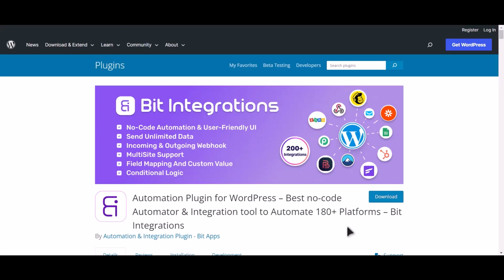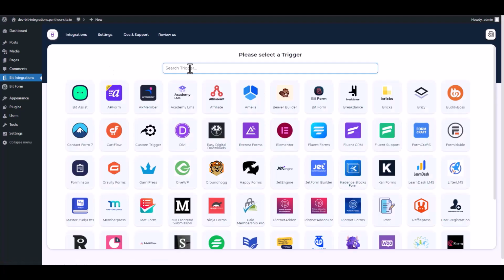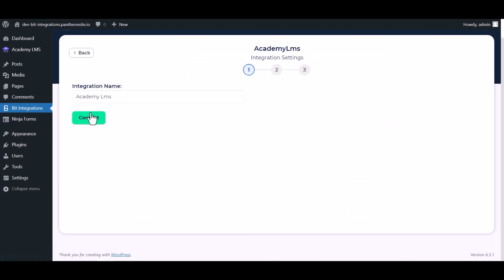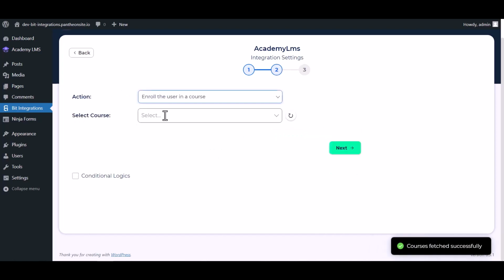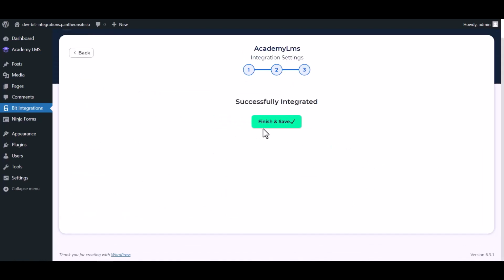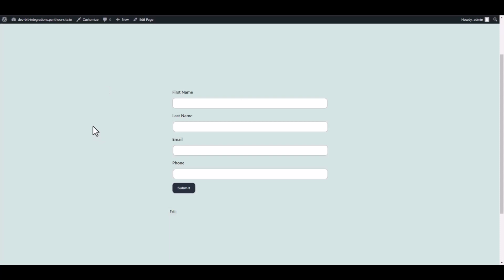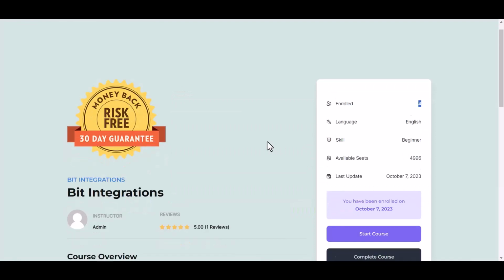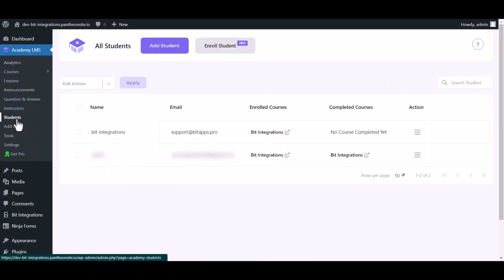Integrating Bit Form with Academy LMS | Step-by-Step Tutorial | Bit Integrations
🔗 Ready to enhance your online learning experience? Join us on our YouTube channel for an in-depth tutorial where we unveil the seamless integration of Bit Form with Academy LMS, a comprehensive learning management system. Learn how to effortlessly connect these two tools using the Bit Integrations WordPress plugin.

Follow along as we guide you through the step-by-step process of integrating Bit Form with Academy LMS, enabling you to streamline your course enrollment and management. Say goodbye to manual data transfers and welcome automated workflows for enhanced efficiency in managing your online courses.

Key Highlights:
✅ In-depth walkthrough for integrating Bit Form with Academy LMS using Bit Integrations for WordPress.

Whether you're an educator, business owner, or course creator, this integration empowers you to seamlessly merge Bit Form with Academy LMS. Watch now to revolutionize your online learning efforts!